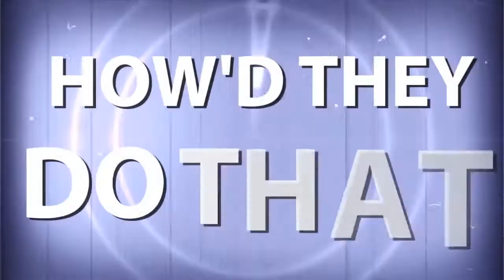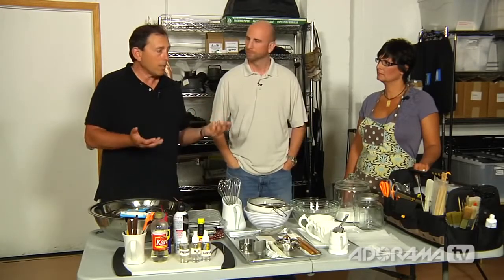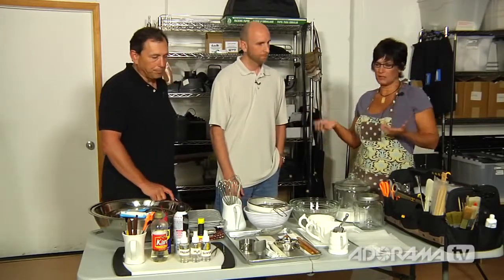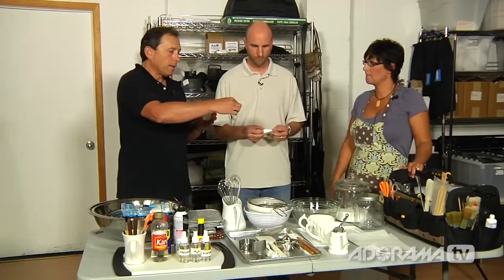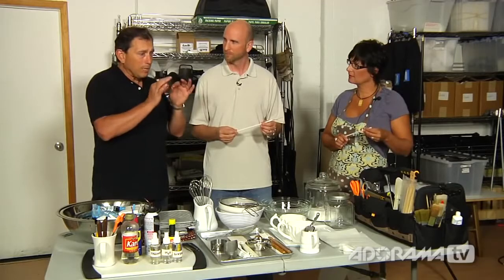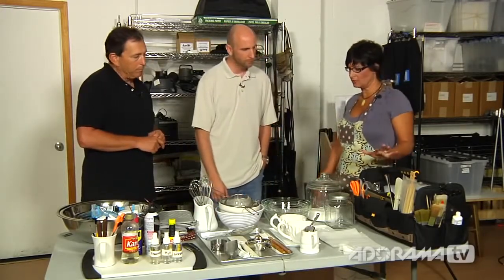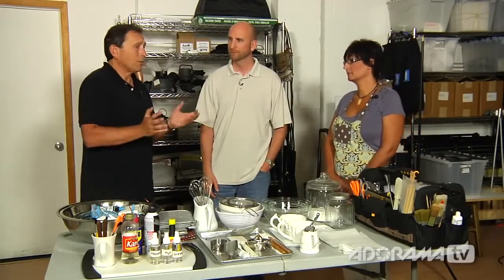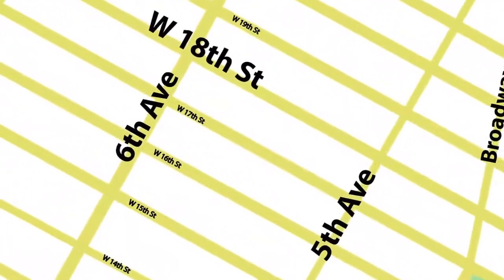Food and Prop Stylist, Kim Krejca - How'd They Do That